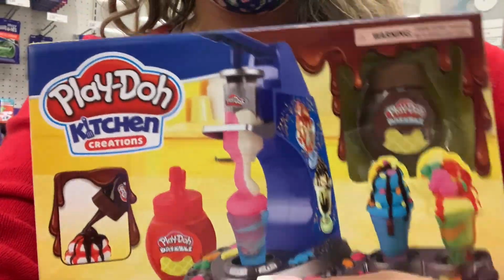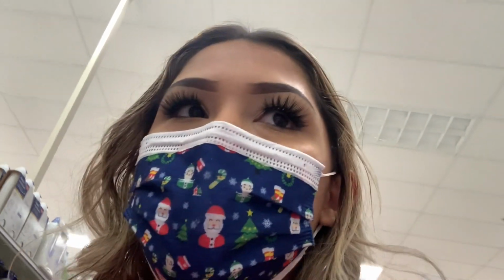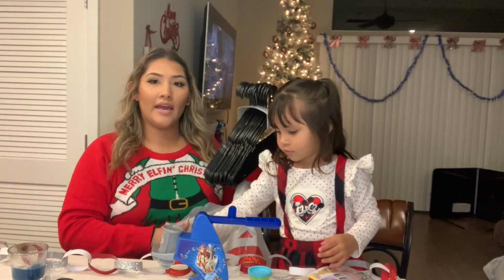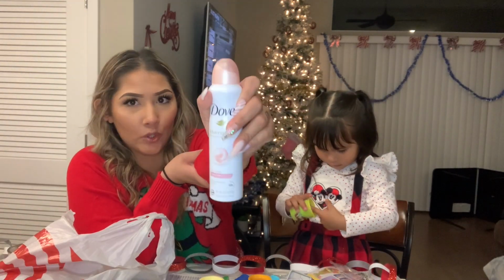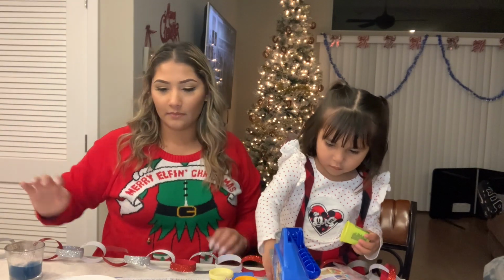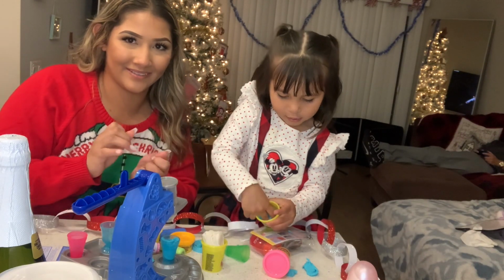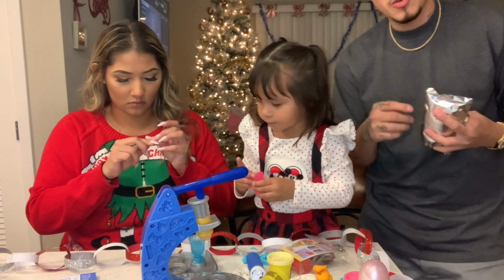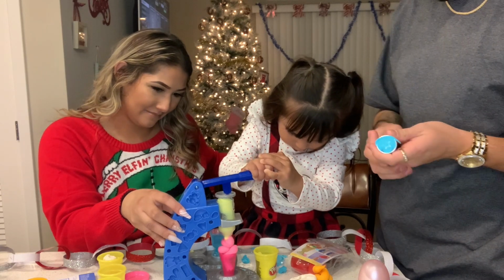Target Haul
Next Time Ill Do A BIgger And Better Target Haul, Thank You Guys For Watching I Really Appreciate It! Love you All So So Much (: